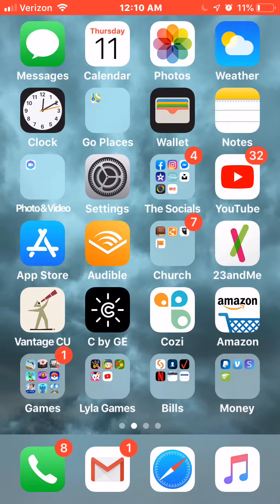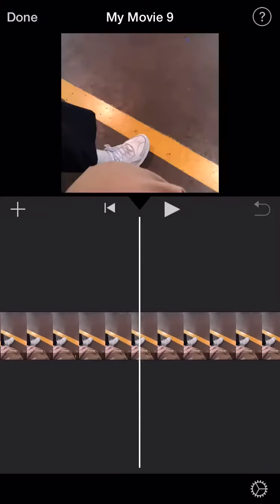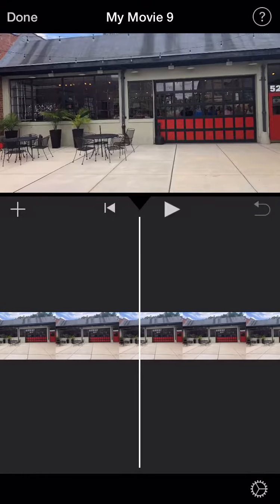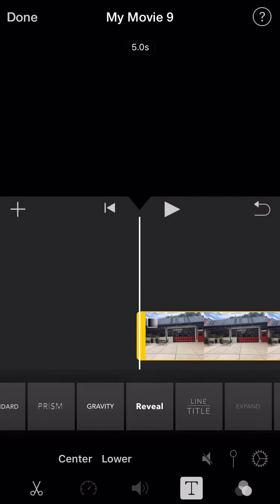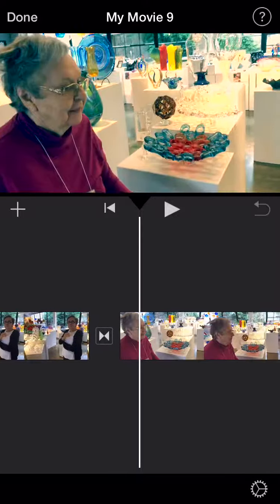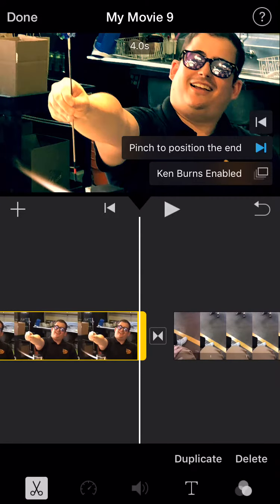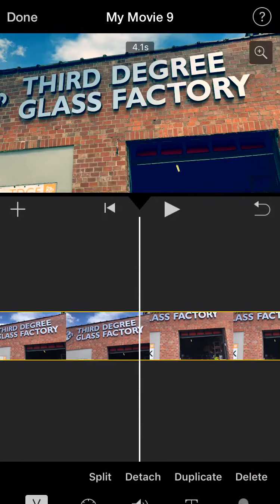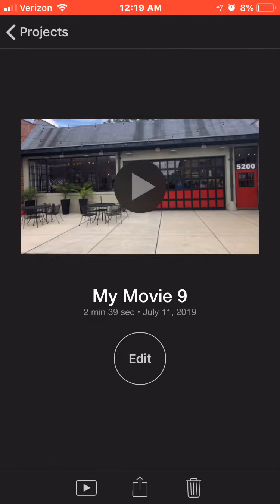iMovie Tutorial PVL